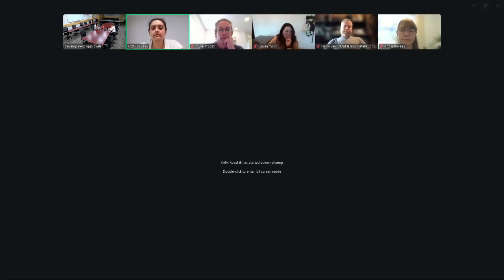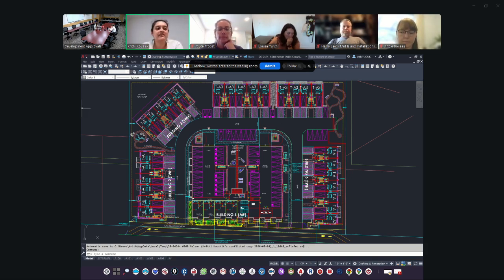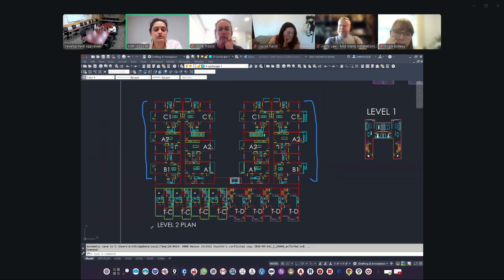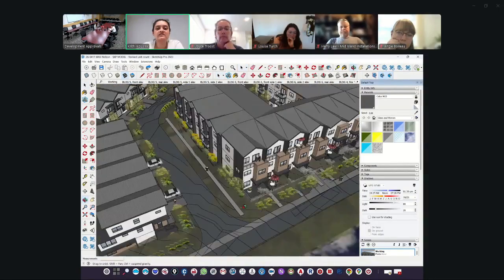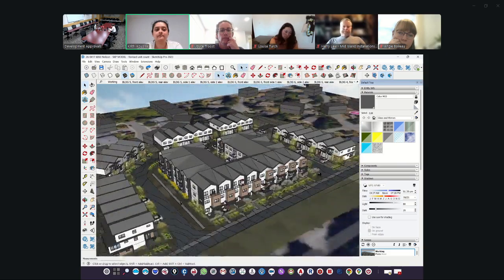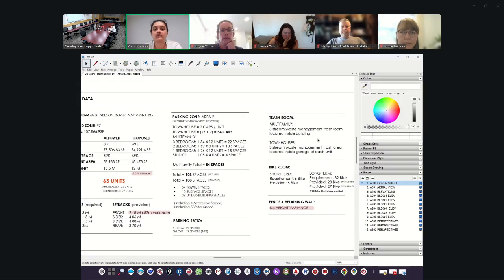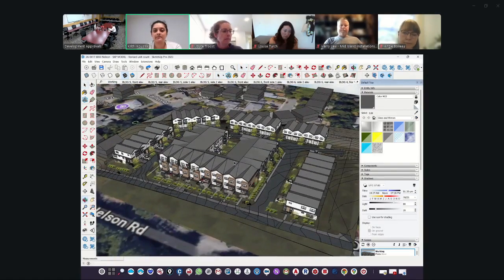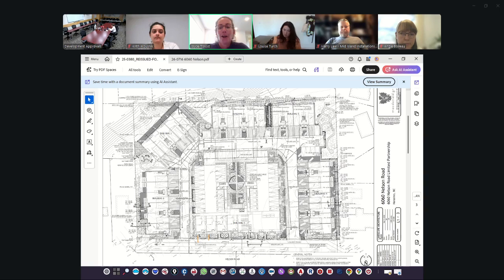Design Advisory Panel Meeting - Thursday, July 23, 2026 at 5:00PM